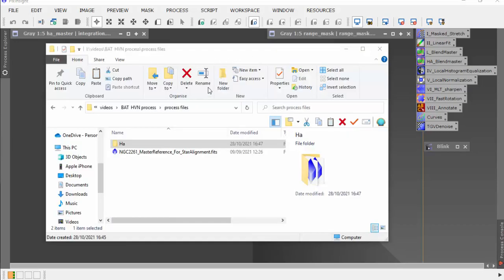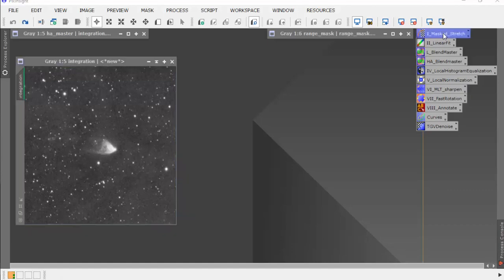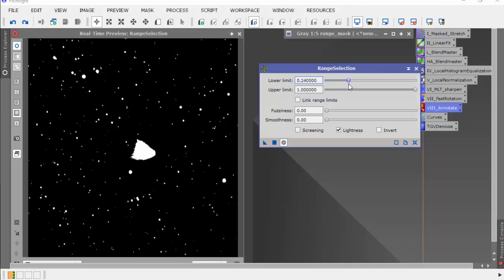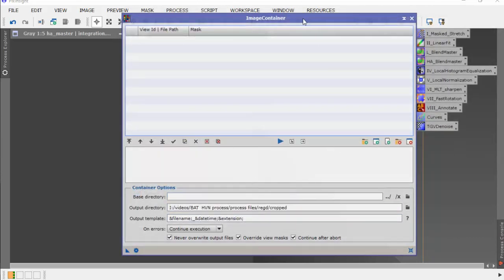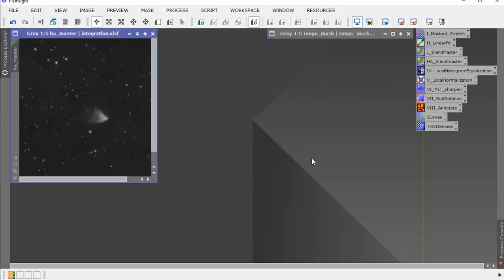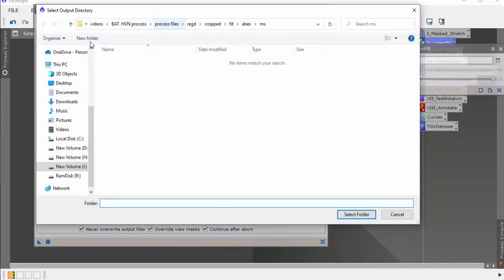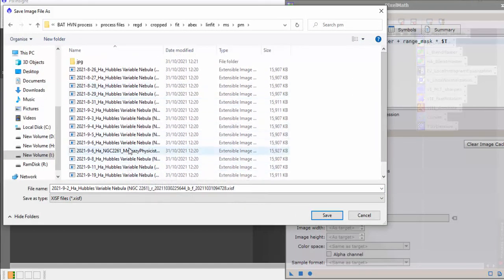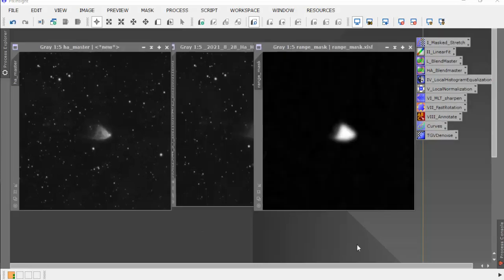Pixinsight Hubble Variable Nebula Animation Processing (Updated)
Here I describe and show how to process the stacked images of the Hubble Variable Nebula from the Big Amateur Telescope ( The BAT ) using Pixinsight.
Updated version includes mask creation.

The BAT is an initiative developed from the AstroBiscuit discord server.

...and the Astrobiscuit website is located here with lots of great information in addition to the BAT